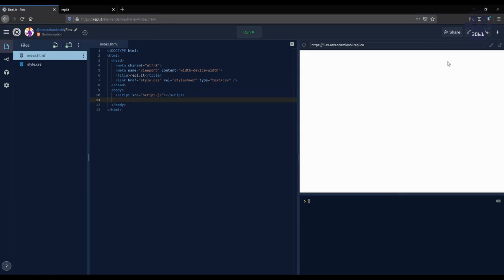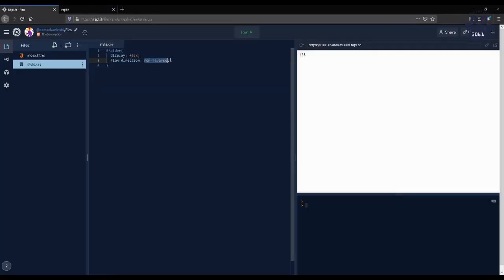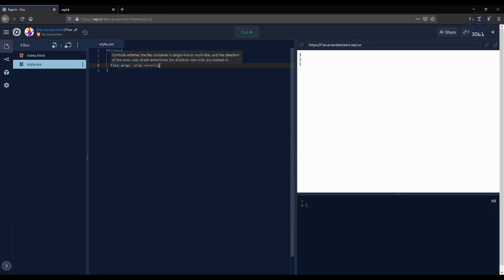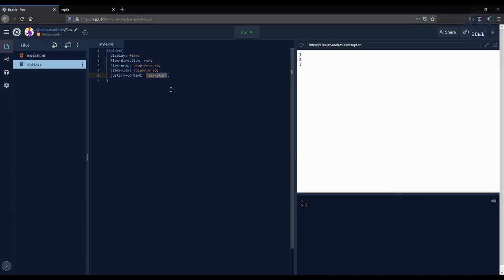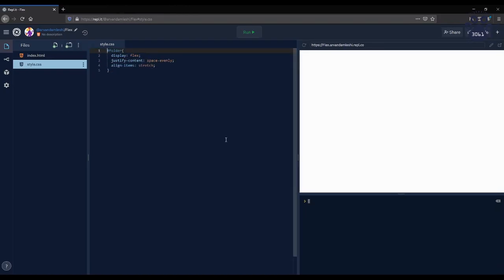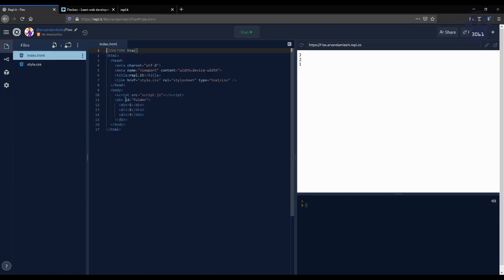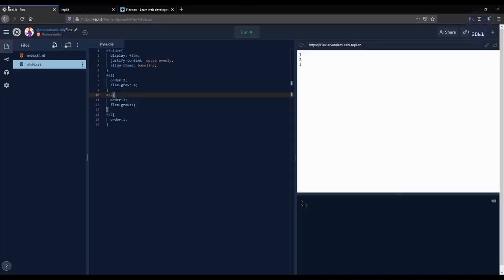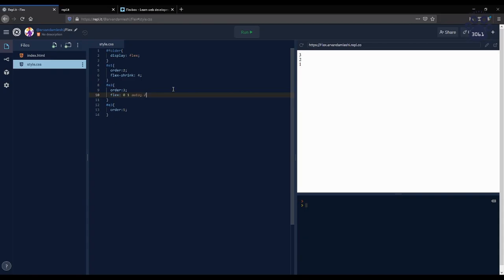Intro to Strategy: 5. CSS Flexbox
This video in the Intro to Strategy series covers the basics of the CSS Flexbox